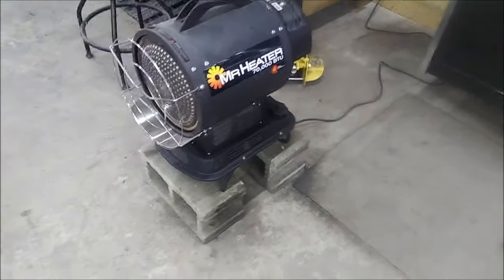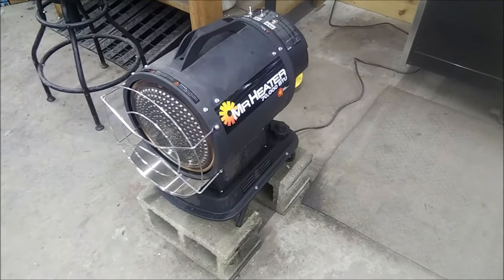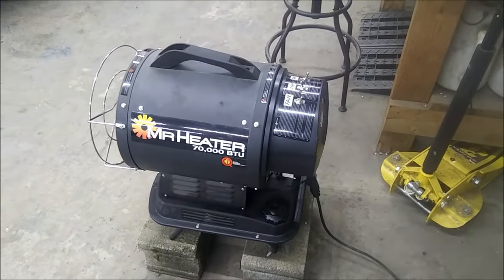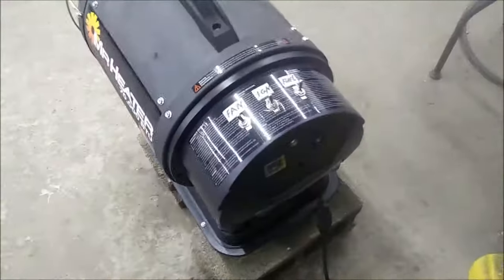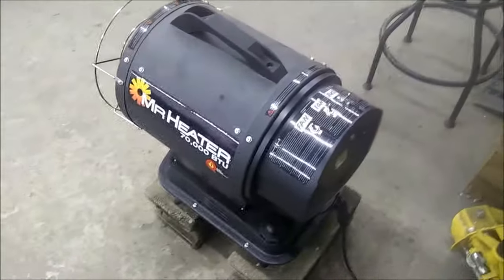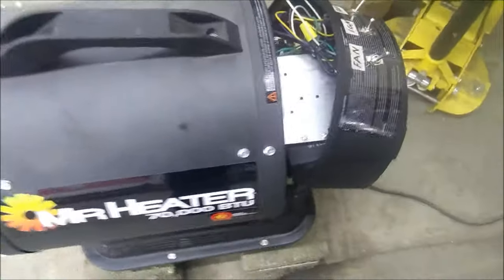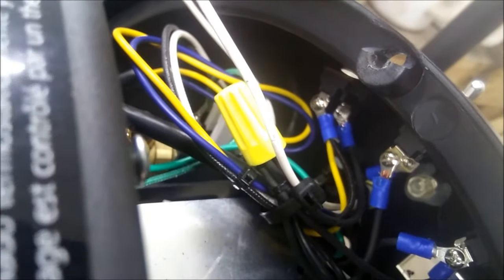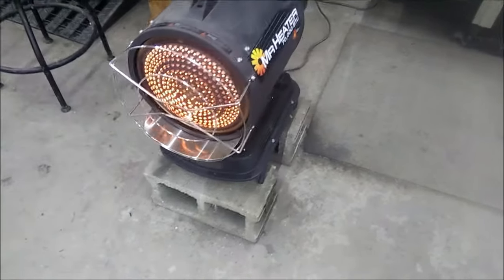Radiant kerosene heater 3 months review E1 code delete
Bought the forced air torpedo or aka salamander heater with 80.000 btu a couple of years ago to keep the shop warm during the cold winter months ... it works good but got tired of that thing being so loud cant hear someone talk cant hear your radio or anything else for that matter.
So I found this 70.000 btu kerosene radiant heater and WOW ... its quiet and better on fuel and I almost want to say better or more heat or should I say different heat.
The salamander cost around $200 and the Mr Heater around $260 id say well worth the extra $60
So now after 3 months of use and burning 120 gallon of diesel thru it ... how do I like it now ??? Well the warranty sucks because it started giving the E1 code as explained in the video so a long story short I still love this heater because it is quite and on average I burned 1.33 gallon per day in a somewhat insulated shop with 1650 square ft of floor space and if I have to give it a good guess id say its at least half of what the salamander would burn. But since I delete the "computer/print board" its been running great again and once again I'm impressed with it